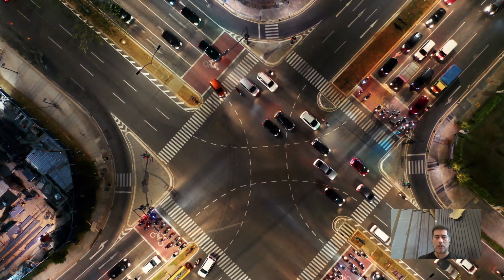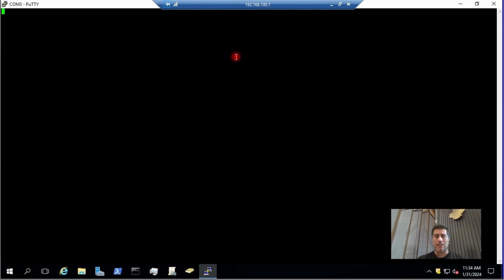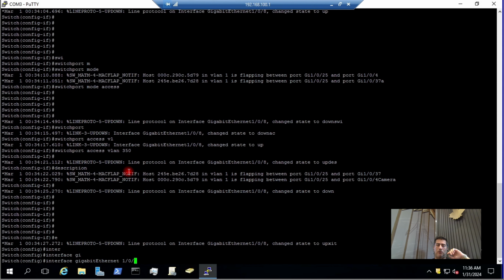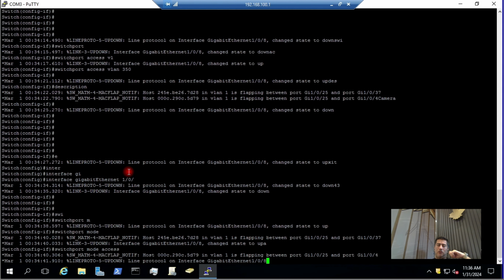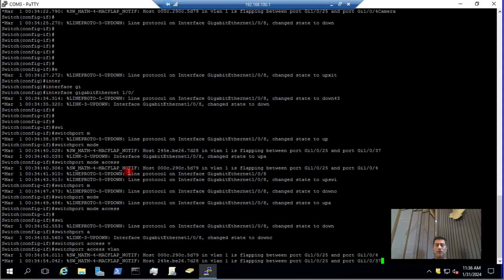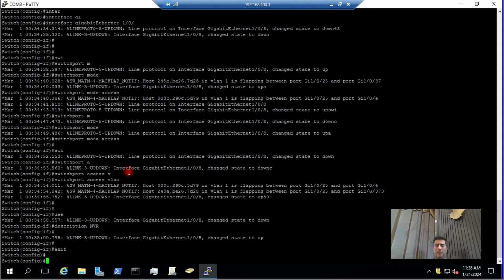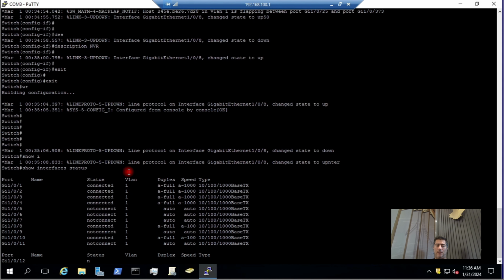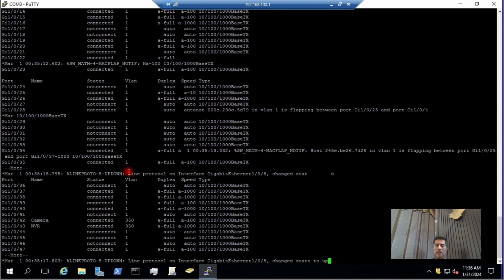What is a VLAN (Virtual LAN)? And why use VLANs? Cisco learning tutorials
Learn what a VLAN (Virtual LAN) is and why you should use one in this informative video. Understand the benefits and importance of VLANs for networking.